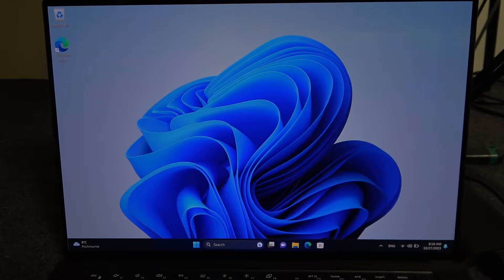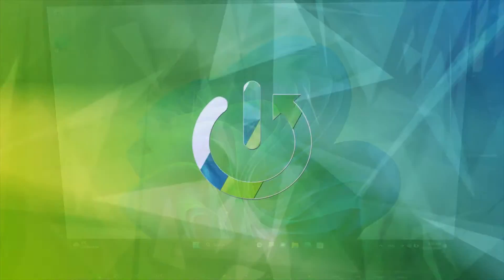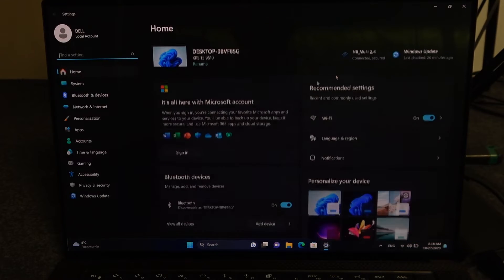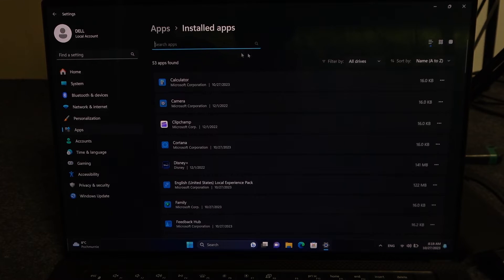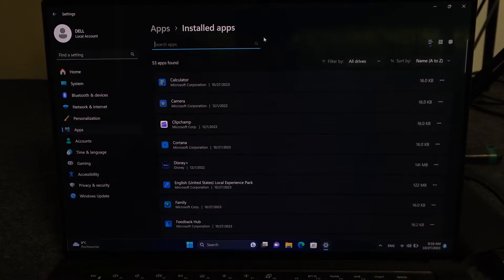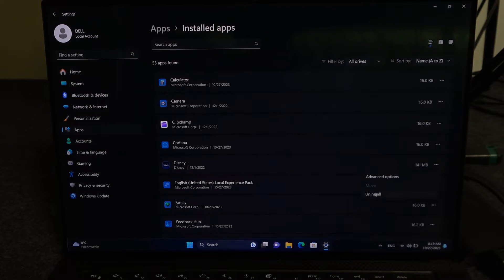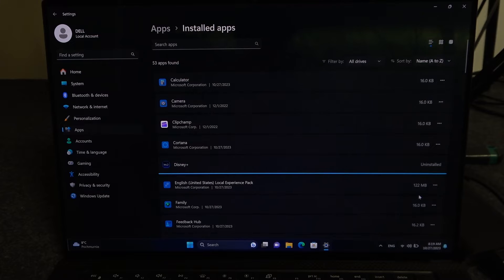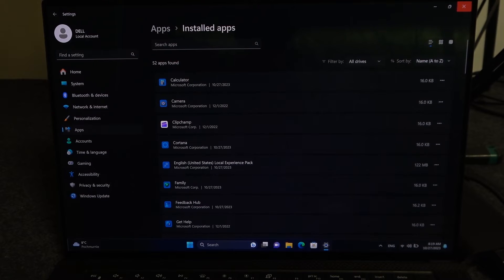How To Uninstall Apps On Dell XPS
Is your Dell XPS laptop cluttered with apps you no longer need? This step-by-step guide will walk you through the process of uninstalling apps on your Dell XPS, helping you free up storage space and keep your device running smoothly. Learn how to remove both pre-installed and user-installed applications quickly and efficiently.

How do I uninstall apps on my Dell XPS laptop?
Can I remove pre-installed apps on Dell XPS?
Is there a quick way to uninstall multiple apps at once on Dell XPS?
What's the difference between uninstalling and deleting apps on Dell XPS?
Will uninstalling apps help improve my Dell XPS's performance?
Can I reinstall apps I've uninstalled on my Dell XPS?
Are there any apps that should not be uninstalled on Dell XPS?
How much storage space can I free up by uninstalling apps on Dell XPS?
What happens to app data when I uninstall an app on Dell XPS?